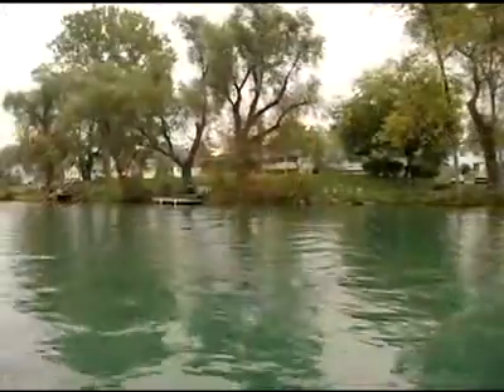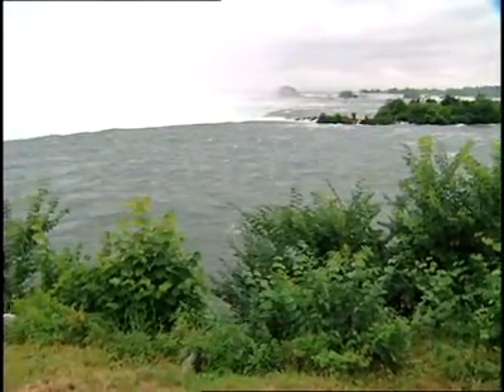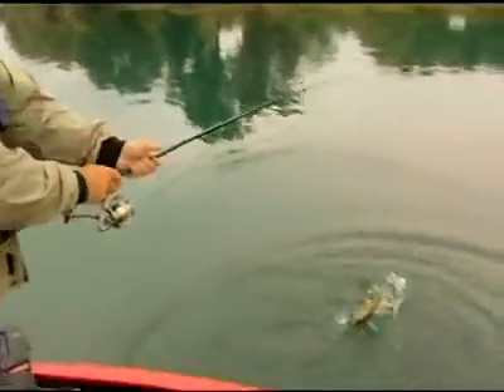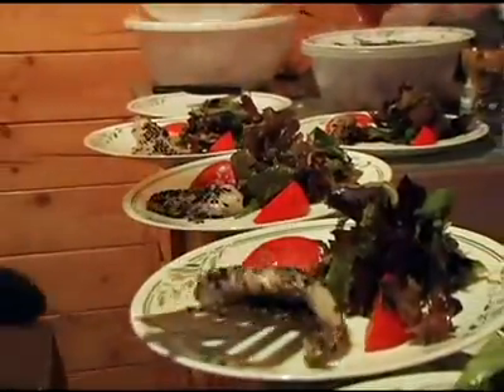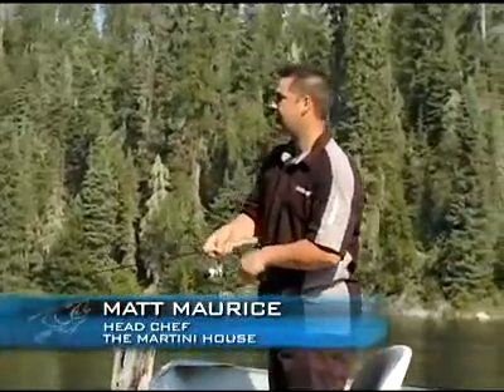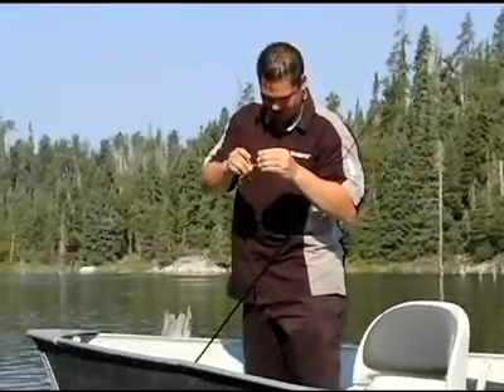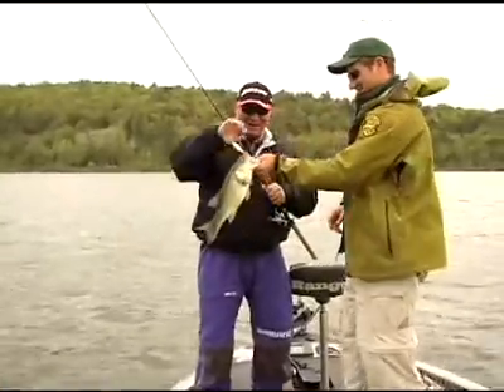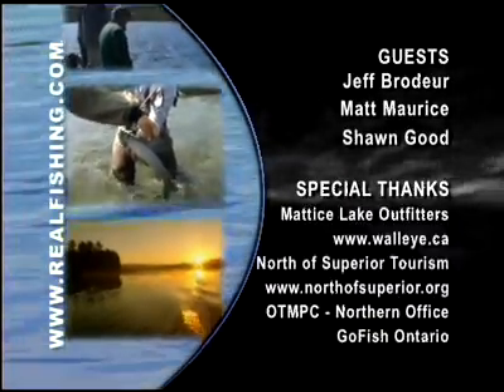Casting the Shore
Shores on every stretch of water hold a lot of fish and on today's show Bob shows us why some shorelines prove to be a hot spot for catching fish.